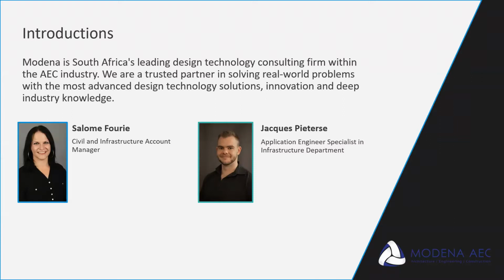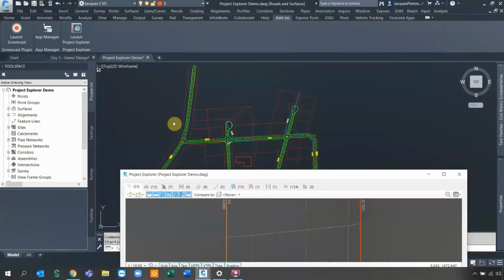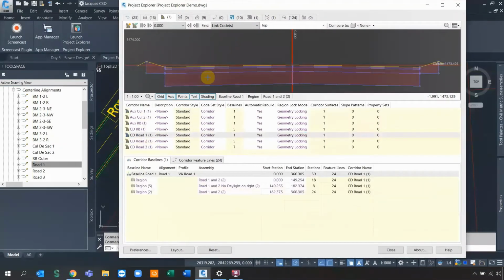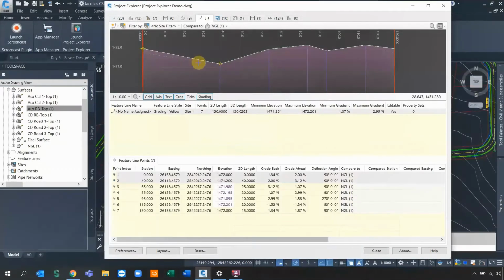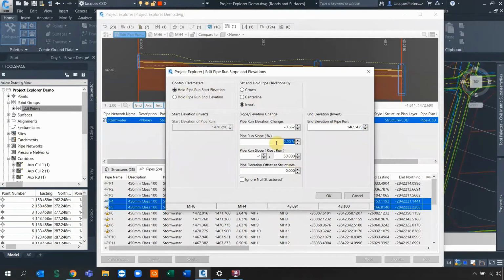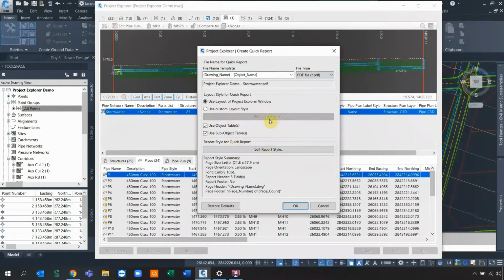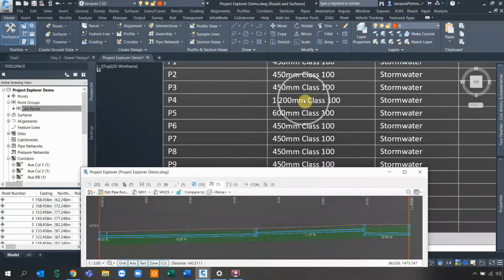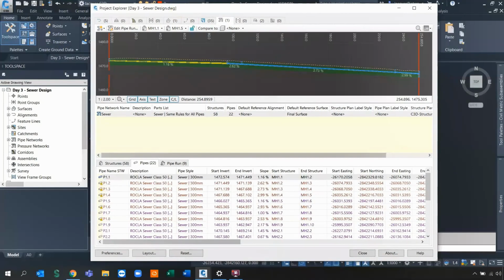Civil Boss Baby - Project Explorer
City Series webinars are aimed directly at the Civil and structural industries. This webinar is free to attend and shouldn’t be more than 30min of your time. Jacques Pieterse will be presenting with Salome Fourie by his side as host.

Be a Civil Boss Baby and manage your Civil 3D content models on the fly. From review, validate, report, export, and modify models. We'll take a look at how the latest Project Explorer add-on will support design and efficiency on your everyday civil projects.